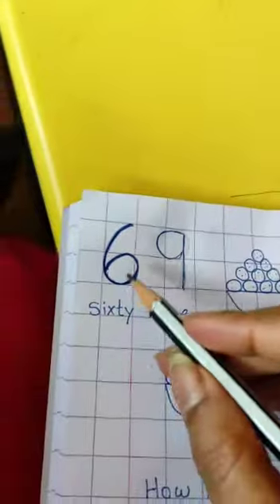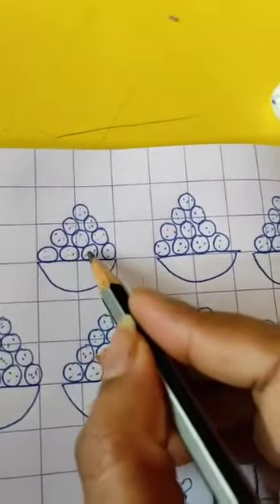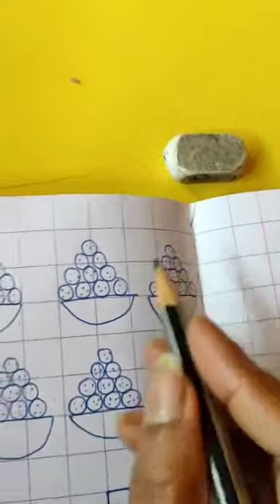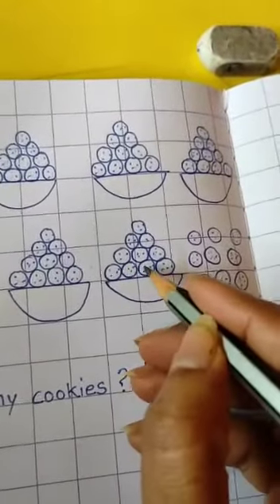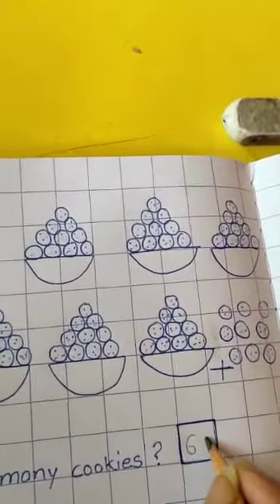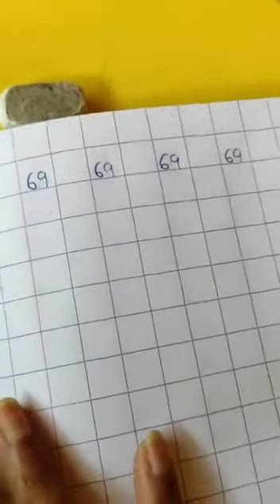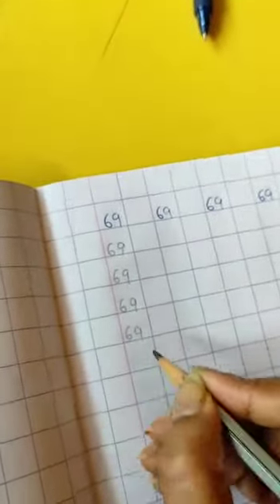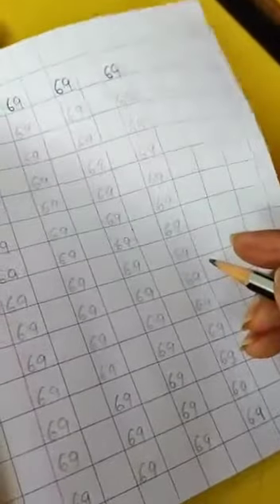SVM CBSE PP || Jr.Kg. || Maths || Number - 69 (Note book)